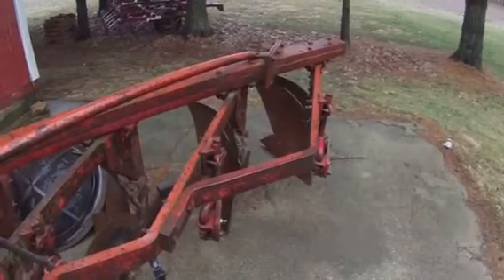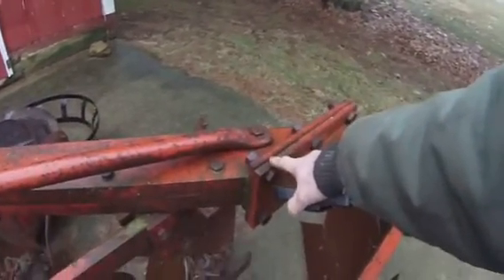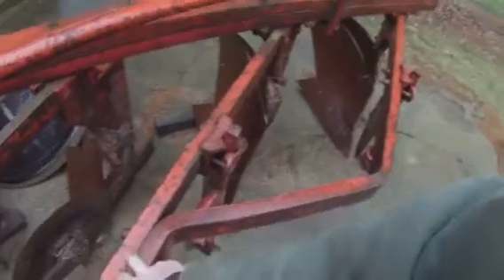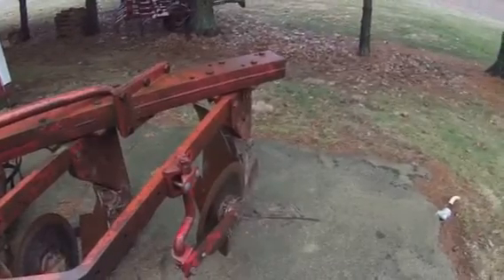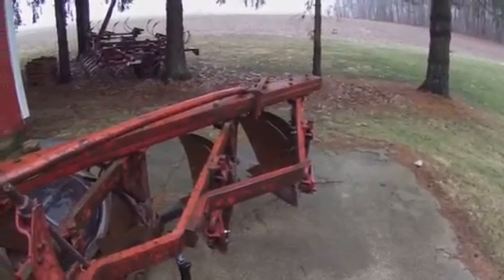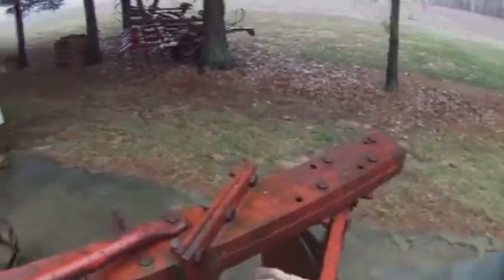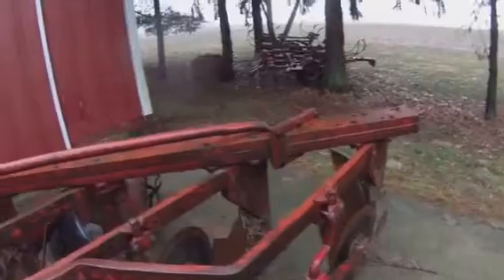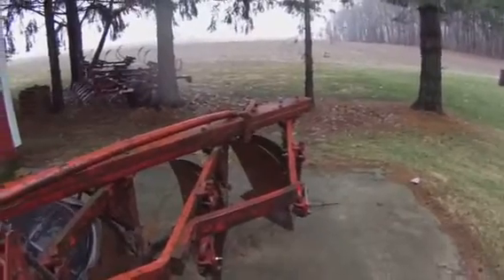Massey 82 plow for Ford Farmer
Hopefully Ford Farmer this helps you out.